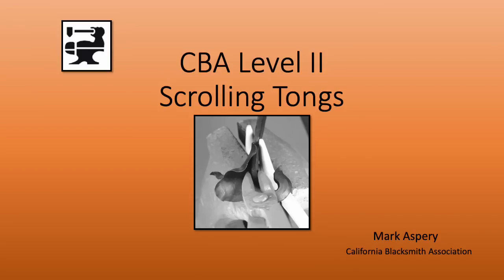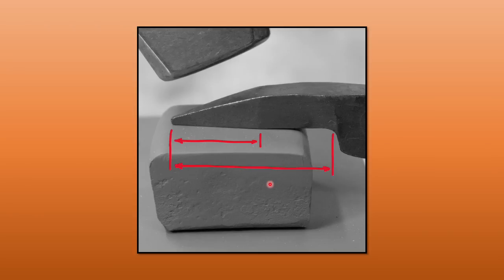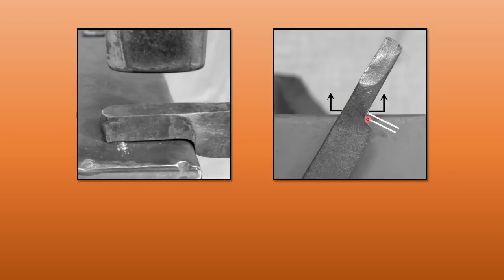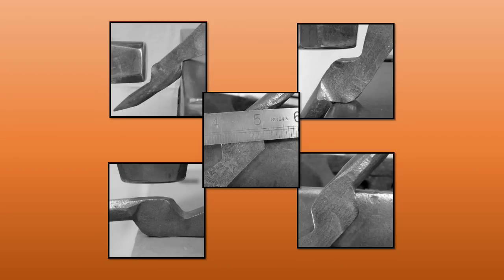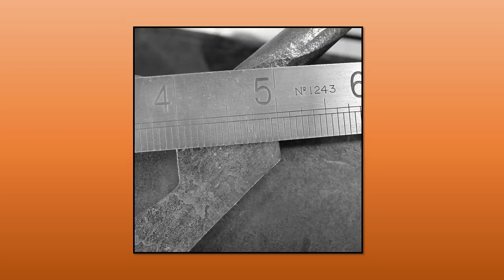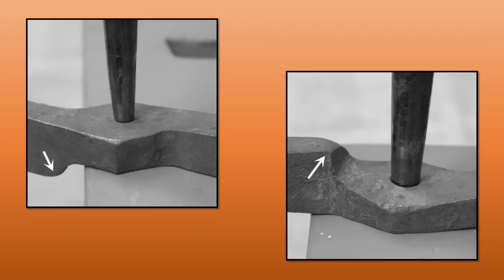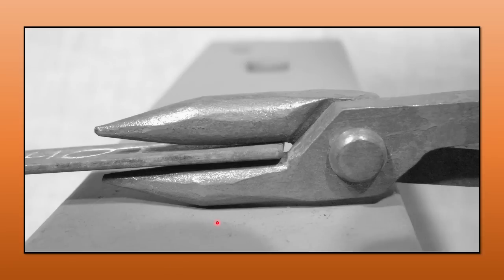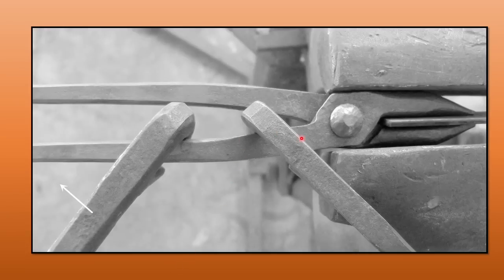Forging a pair of scrolling tongs from flat stock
CBA/ABANA Level 2 curriculum: Forging a pair of scrolling tongs from a length of 1" by 3/8"  (25 x 10) mild steel flat stock. 22 minutes